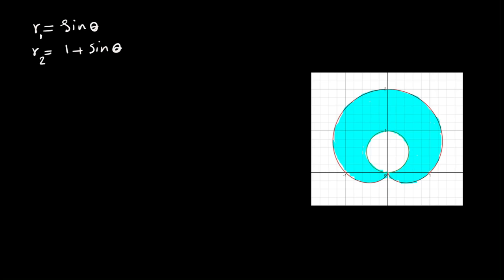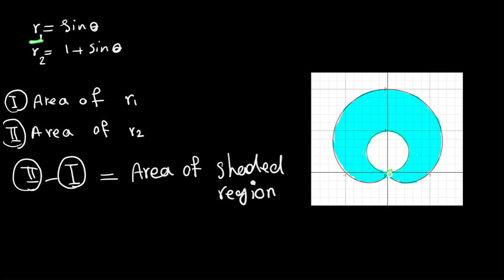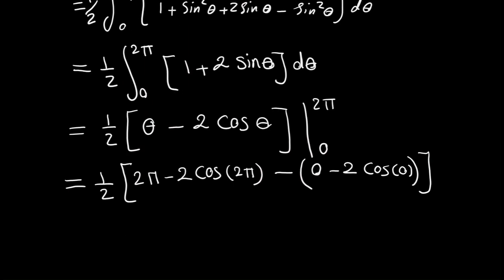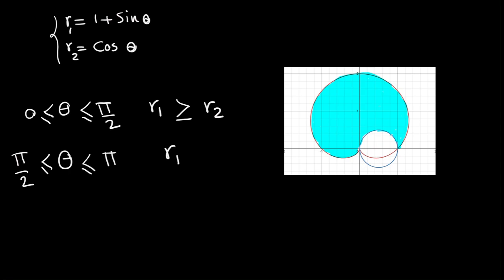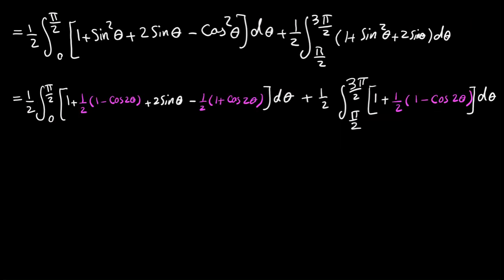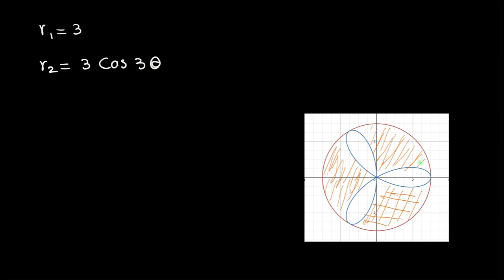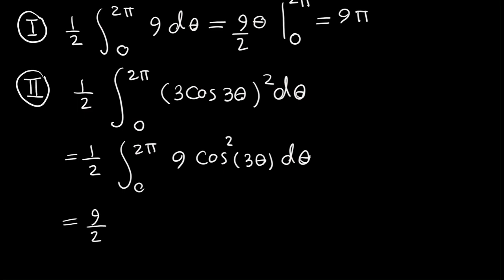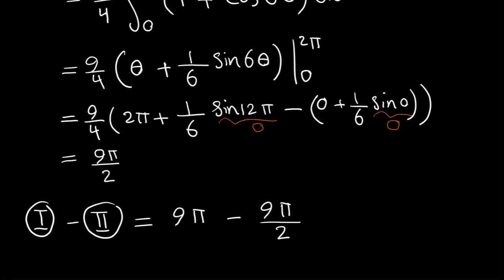Area Between Polar Curves – Step-by-Step Explanation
In this video, we explore how to find the area between two polar curves using integration. We go through the key formula with detailed examples and visual illustrations to help you understand:

✅ How to set up the integral for polar areas
✅ Finding points of intersection between curves

Perfect for students studying calculus or anyone looking to improve their understanding of polar coordinates!